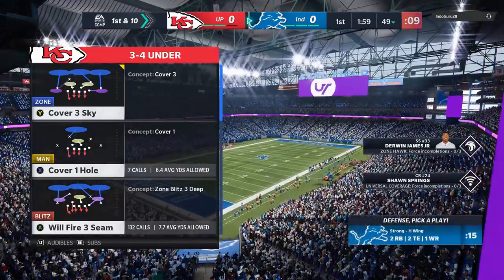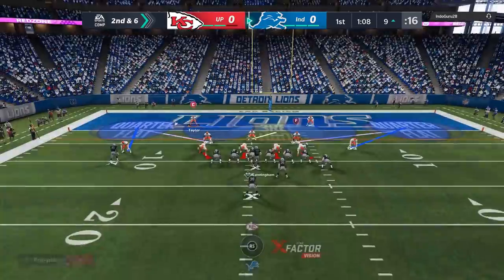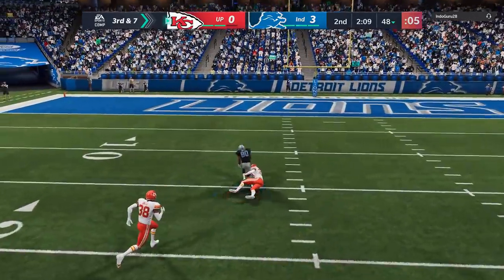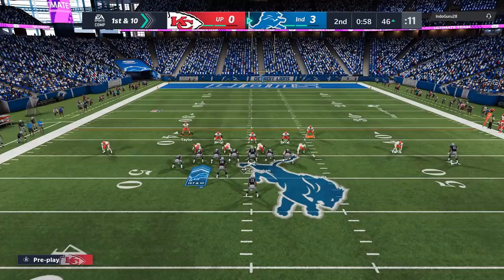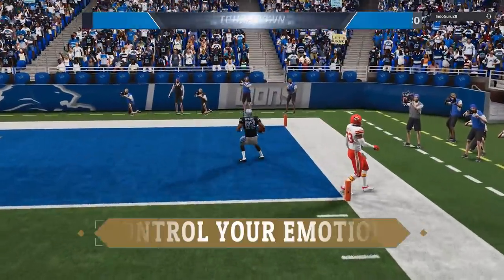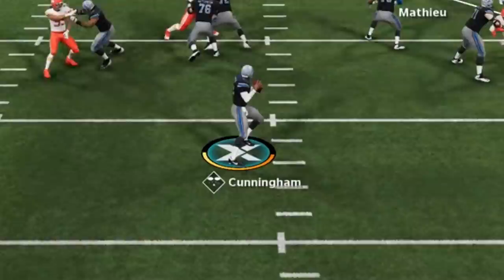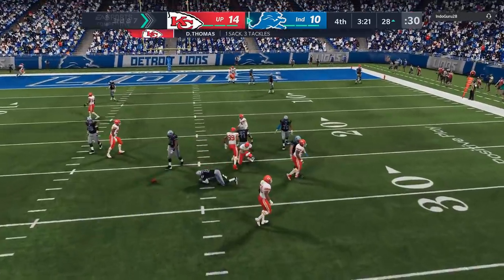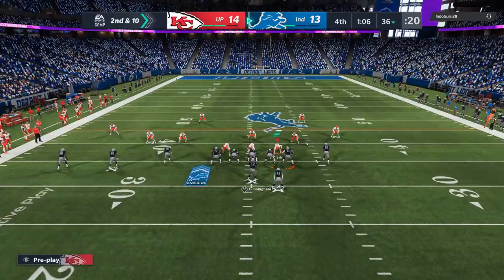STOP THE RUN & STOP THE PASS! 10 Tips, Tricks & Cheats 4 SHUTDOWN DEFENSE in Madden NFL 21! Gameplay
10 Tips, Tricks and cheats to play better defense in madden NFL 21! Gameplay shown in Madden NFL 21 Ultimate team! Mut 21 defense tips and tricks! The best offense and defense plays from this gameplay below

LIONS COMING SOON

NFC SOUTH
FALCONS COMING SOON

BILLS COMING SOON
JETS COMING SOON

AFC NORTH
BROWNS COMING SOON

AFC SOUTH
COLTS COMING SOON

CHARGERS COMING SOON